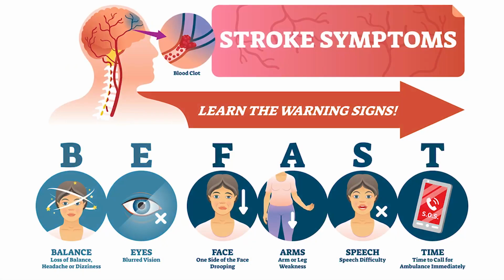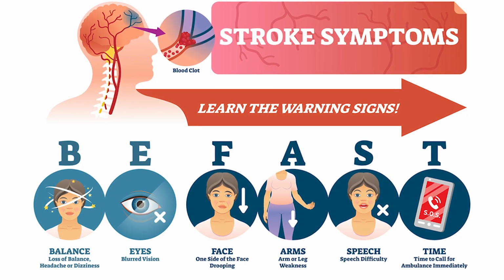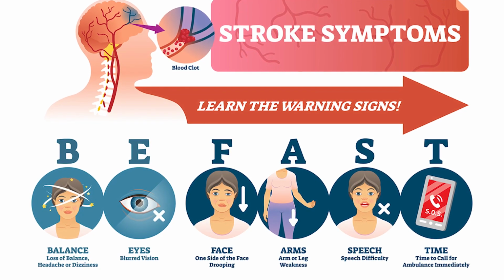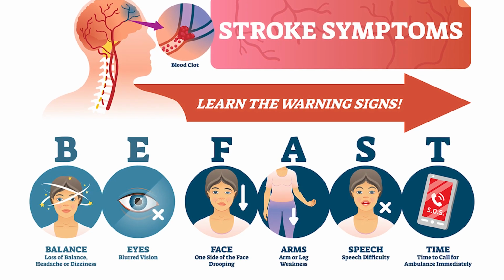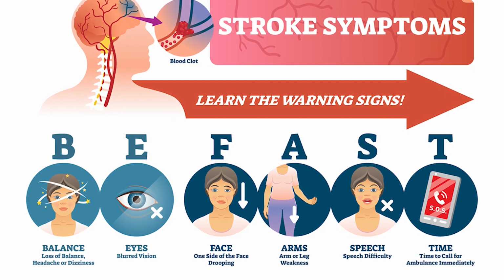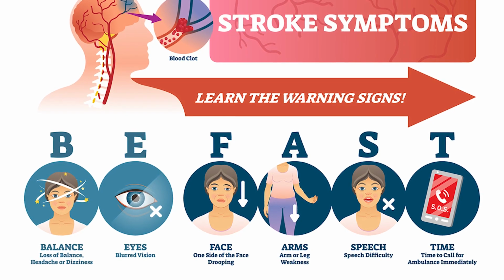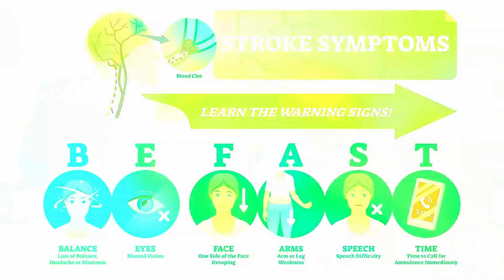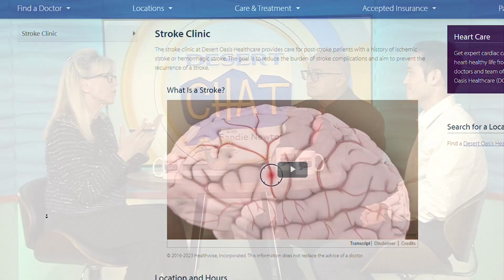Understanding and Preventing a Stroke | Desert Oasis Healthcare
In honor of Stroke Awareness Month, Dr. Steven Kim and Dr. Esmaeil Sebti go on the Desert Chat to discuss the importance of stroke prevention and management. Dr. Kim talks about the stroke clinic that Desert Oasis Healthcare has now opened earlier this year, which focuses on minimizing the recurrence of stroke and managing its associated disabilities. Dr. Sebti explains what a stroke is and how it can be prevented. The doctors also provide crucial information on recognizing the signs and symptoms of stroke, including the acronym "BEFAST" for easy memorization. This video serves as a valuable resource for viewers to learn about stroke prevention and management.

Don't miss out on the latest news and tips from DOHC!